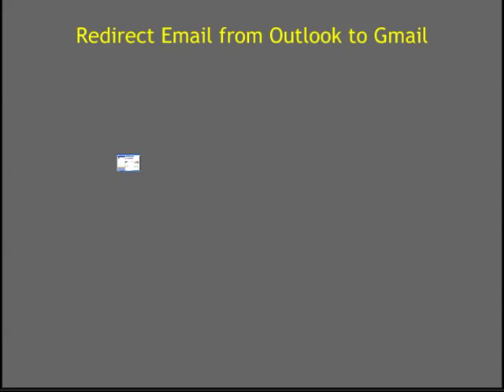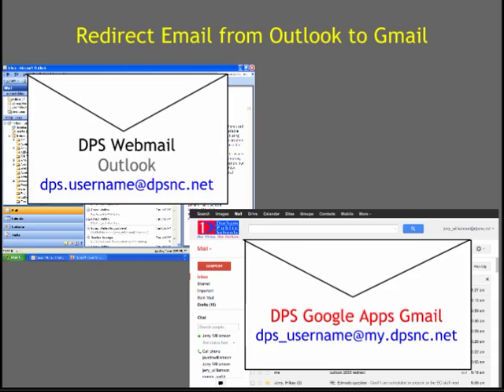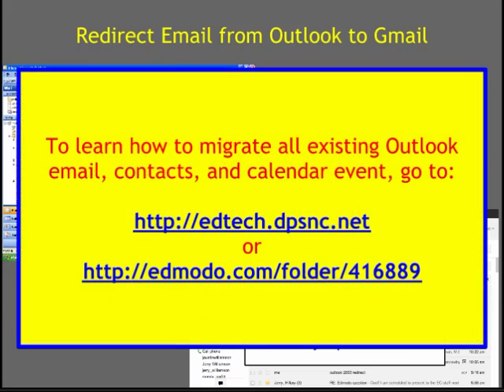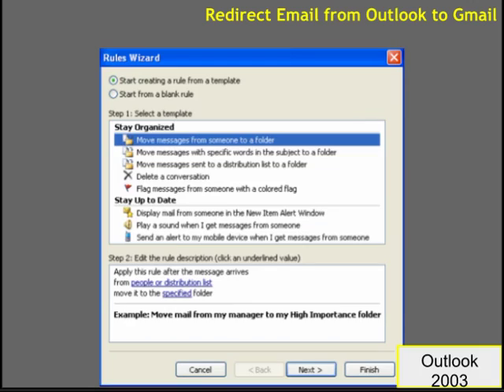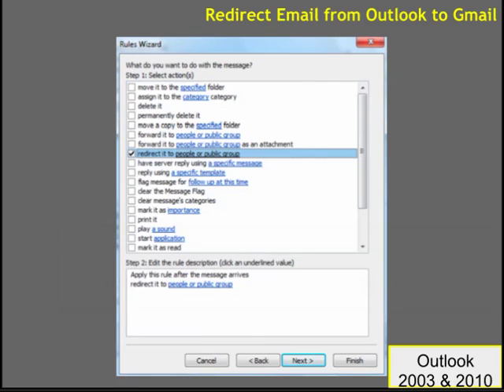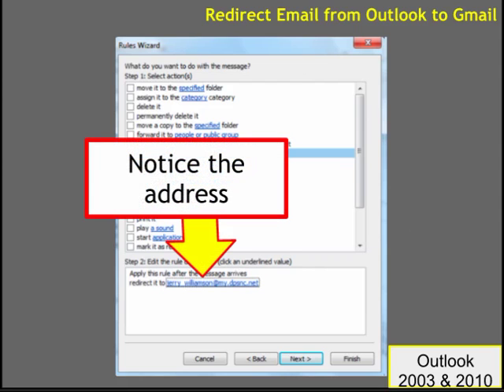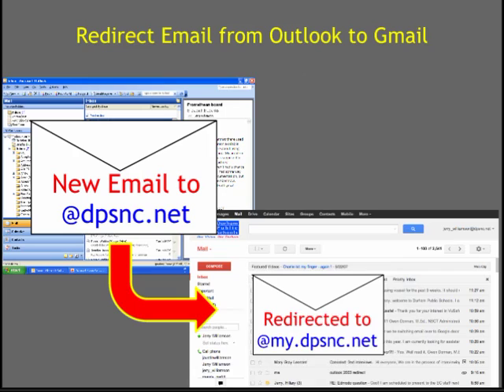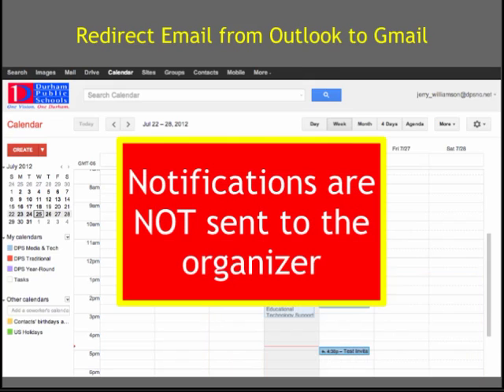Google Apps Advanced- Redirecting Email from Outlook to DPS Google Apps Gmail